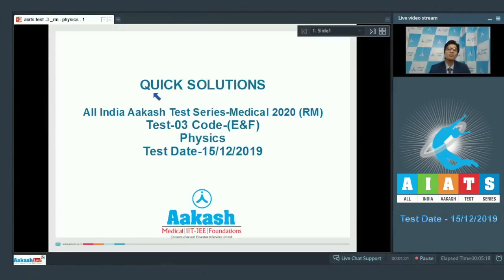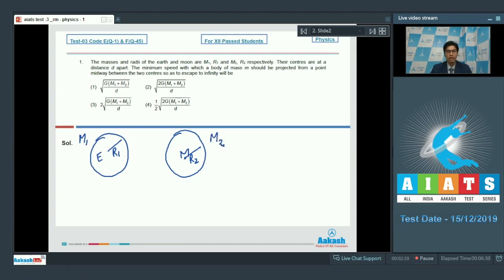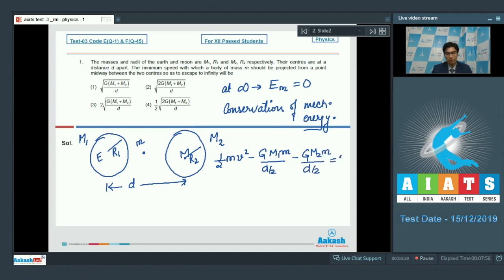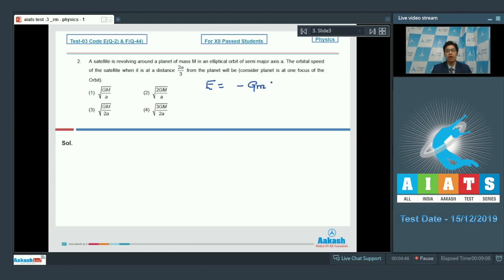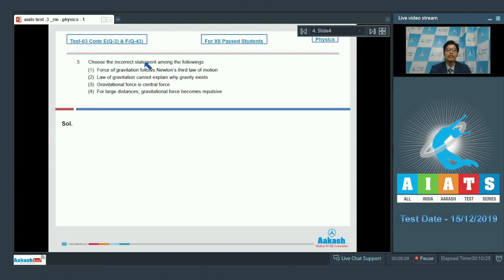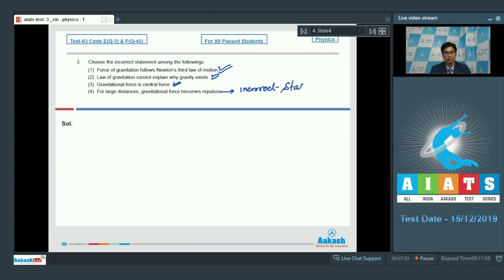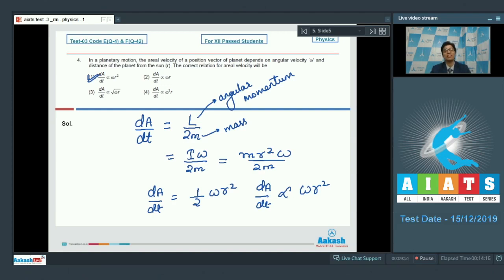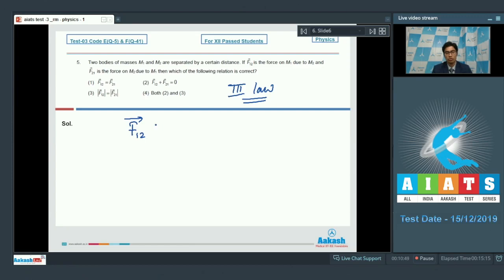AIATS TEST 03 Code E F For XII Passed Students PHYSICS MEDICAL 2020RM Q01 to 05